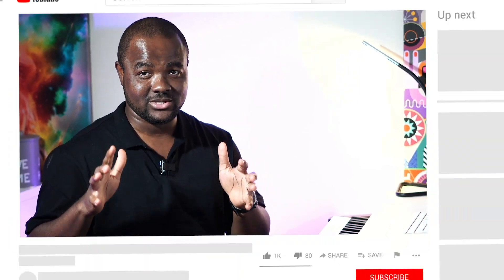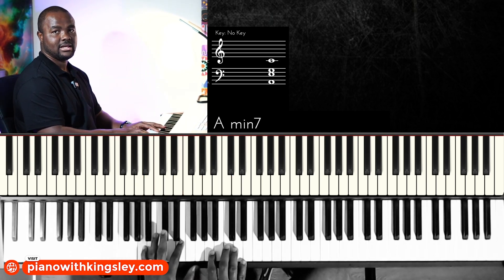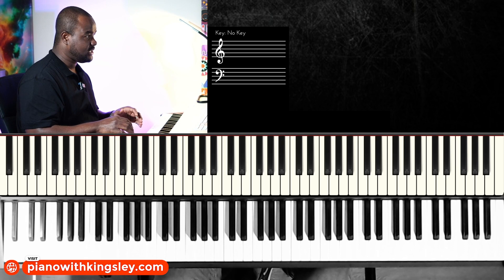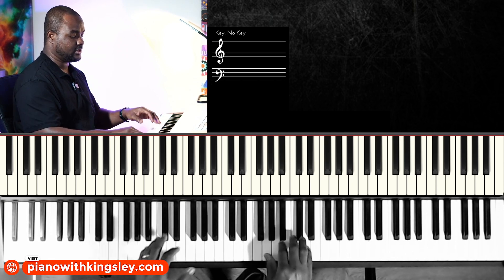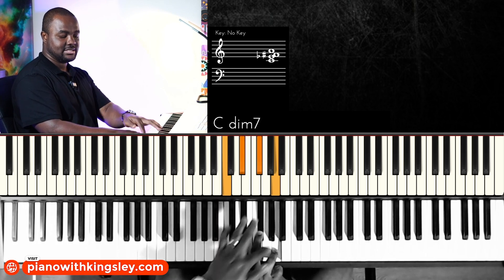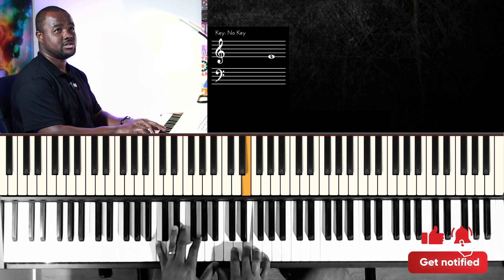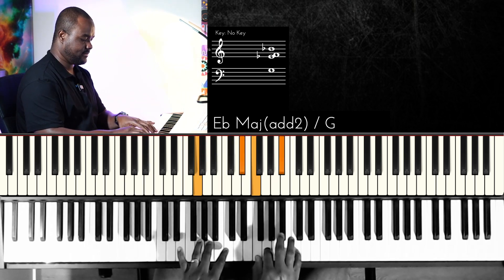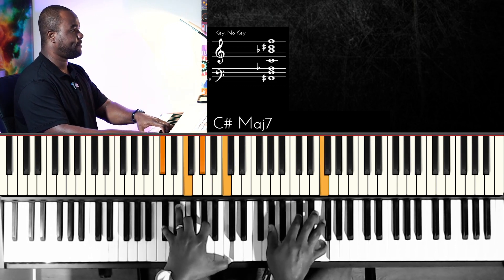Passing Chords - Part 10 - To the 6 Chord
Passing Chord to the 6. Apply this to your piano chords in all keys.